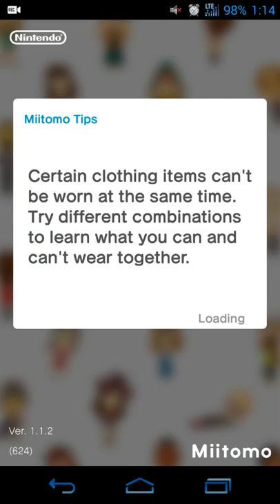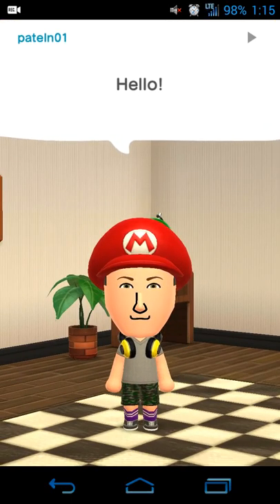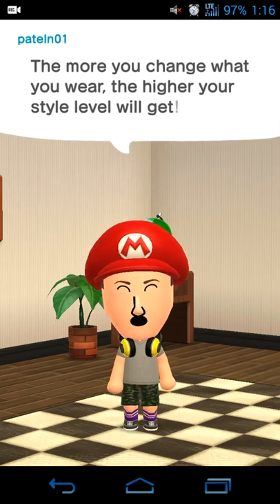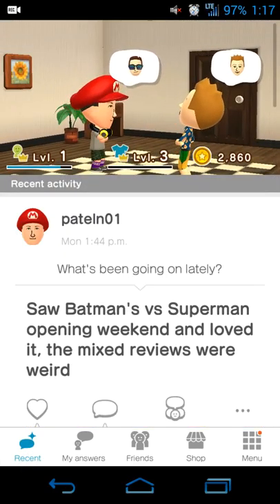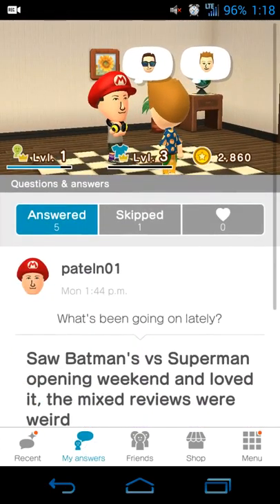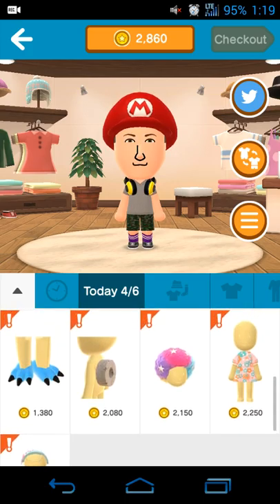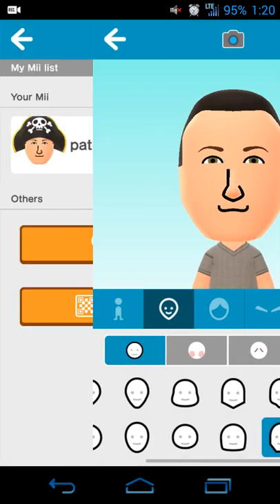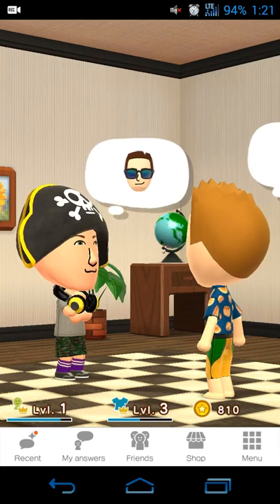App/Game Review - Miitomo